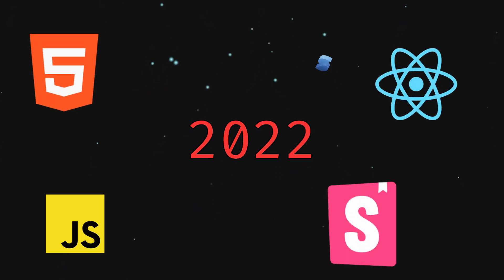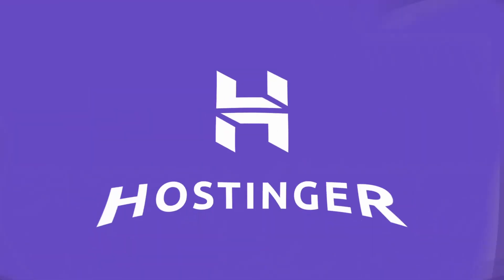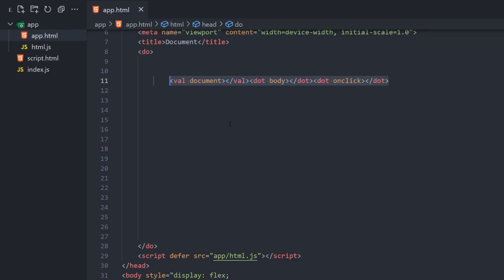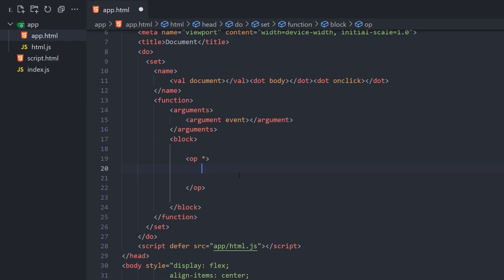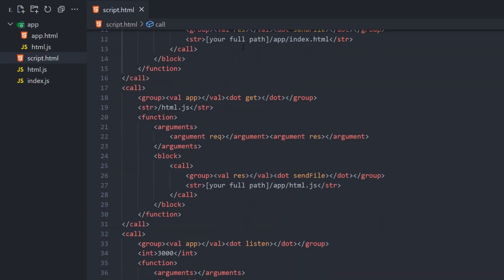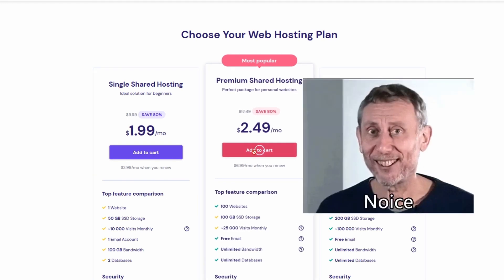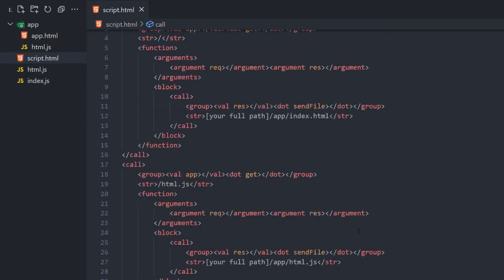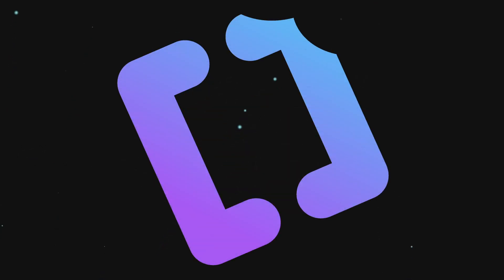I made the worst javascript framework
Aren't you sick of having to use javascipt to make websites? Well wait no longer, with HTML.JS you can write both backend and frontend logic using just HTML.